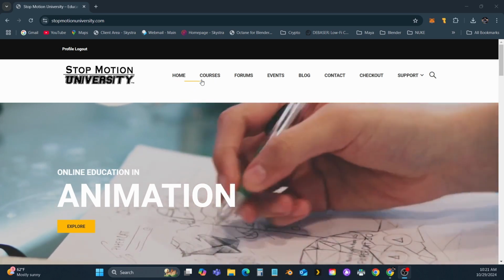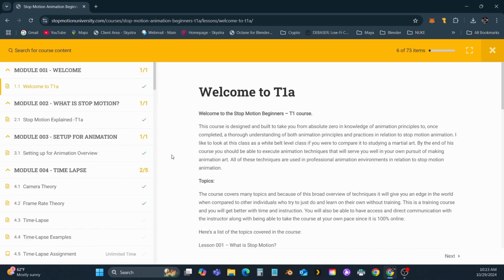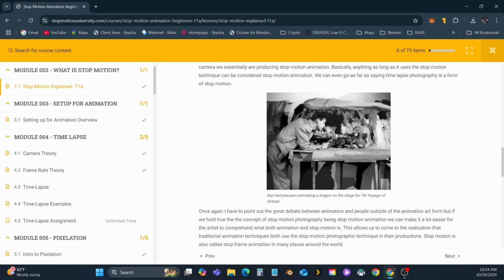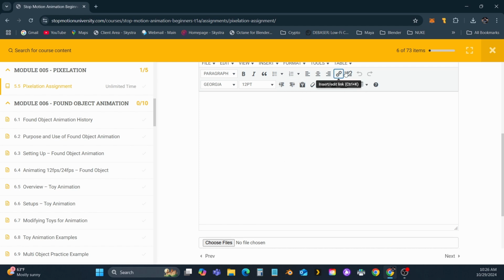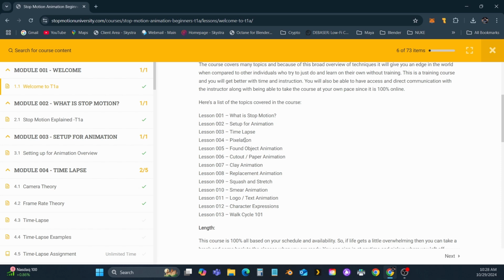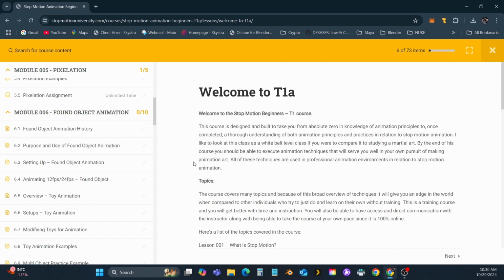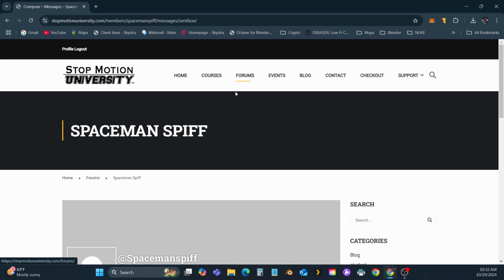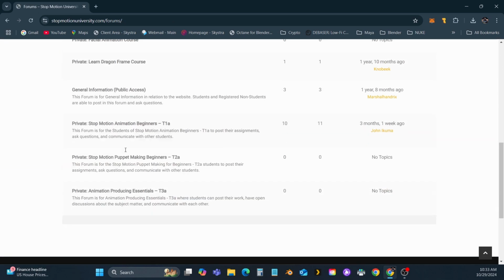SMU - Welcome to T1a - Beginners Stop Motion Course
Welcome introduction to the Stop Motion Beginners Course at Stop Motion University.
We cover accessing the course and the basic overview syllabus of what the class entails.